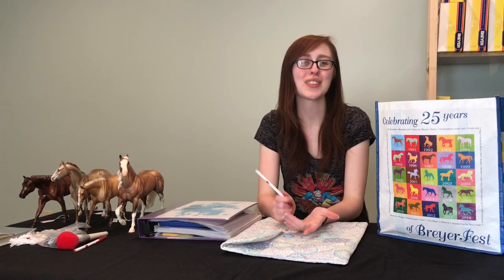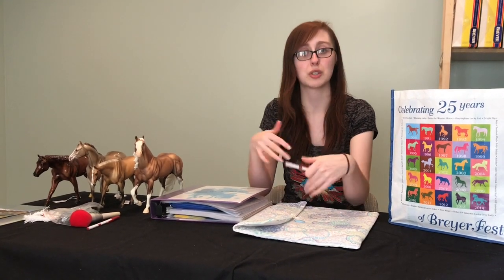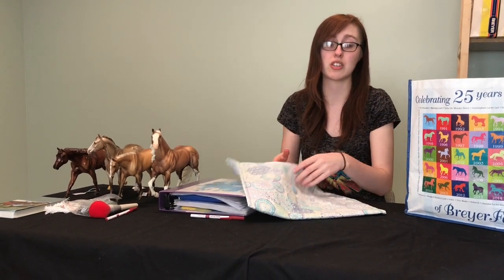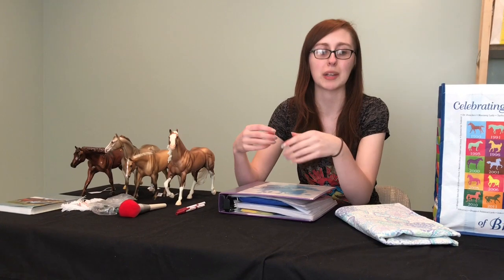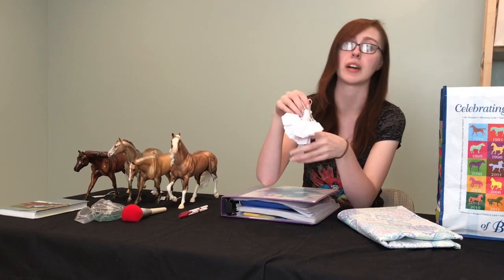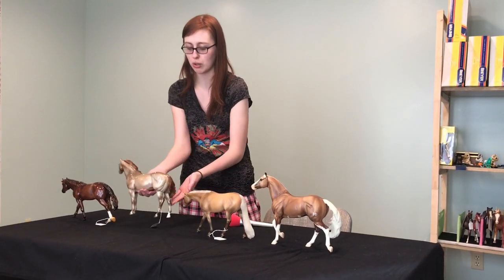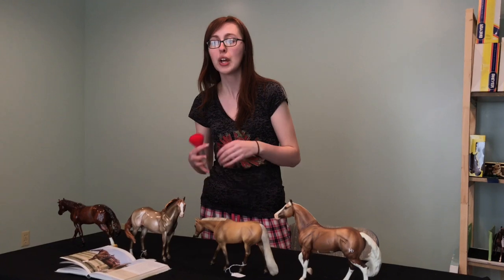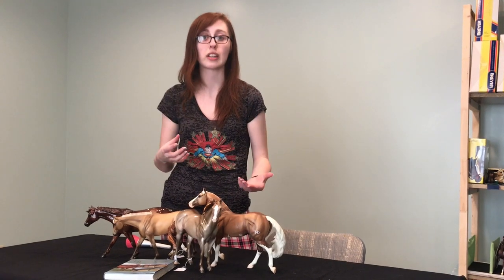PPS How-To: Model Horse Showing - Halter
Not sure what a model horse show is or how they work? Here's a glimpse at how Halter shows work and what to bring with you!

Find us on Star Stable!
Emma Lionsea
Therese Bunnymore
Anna Ravenfall